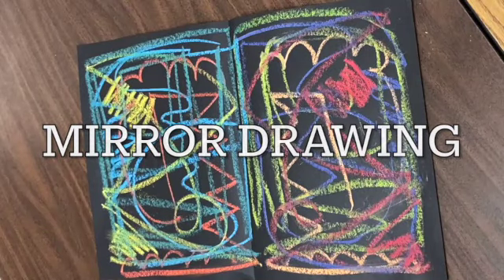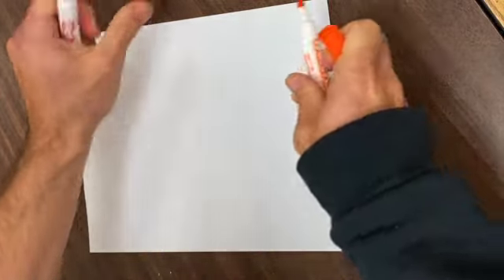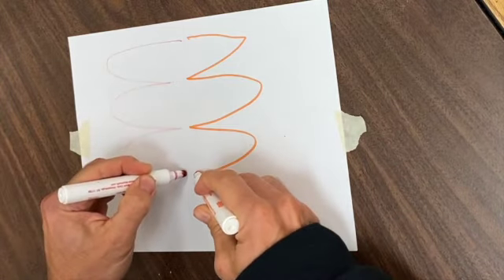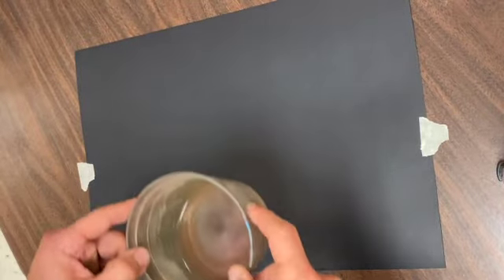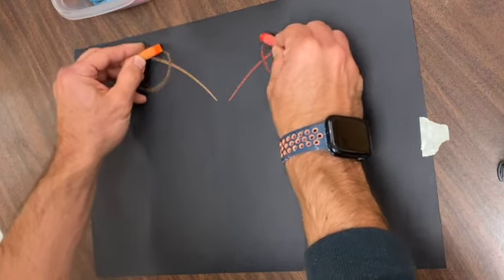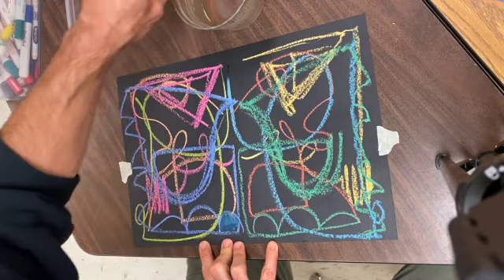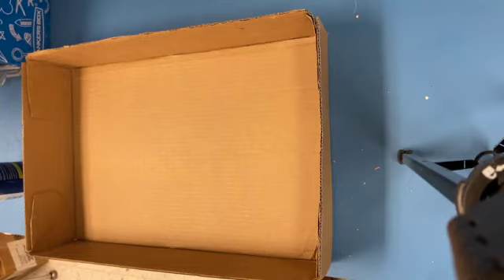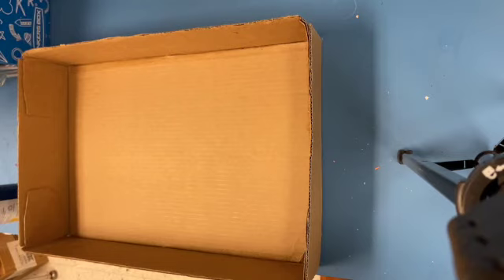Mirror Drawing SD 480p